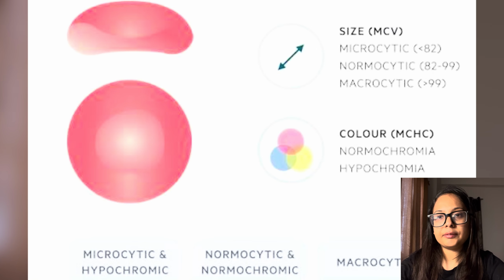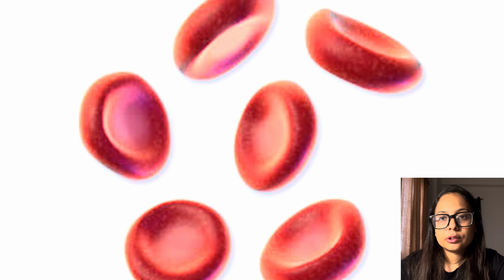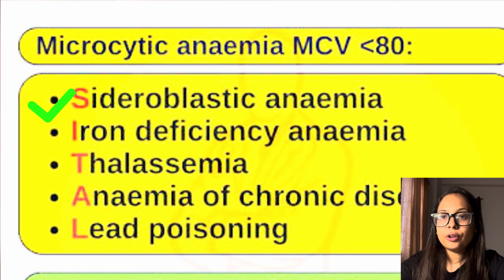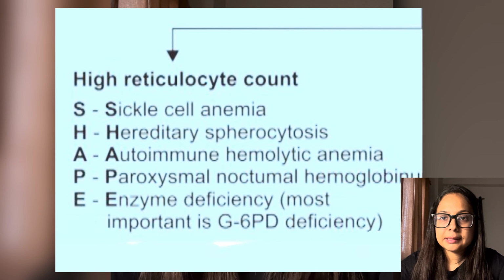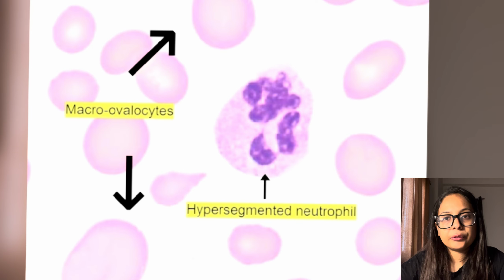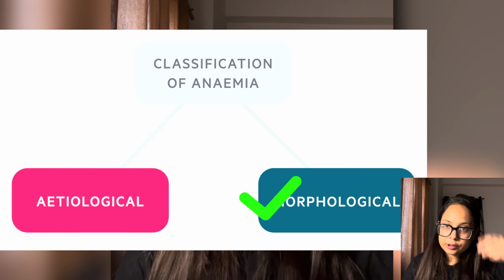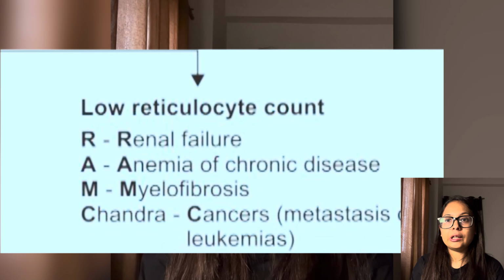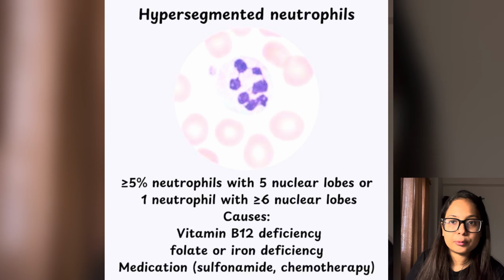Morphological Classification of Anemia | Hematology | Pathology | MBBS | NEET PG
Morphological classification of anemia explained in simple terms for MBBS students.

Covers microcytic, normocytic and macrocytic anemia with examples and mnemonics.